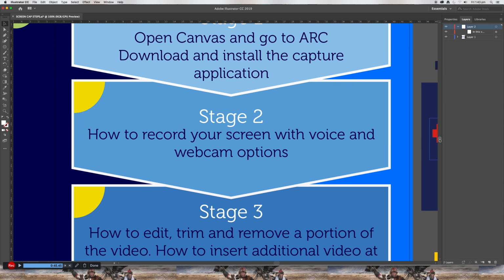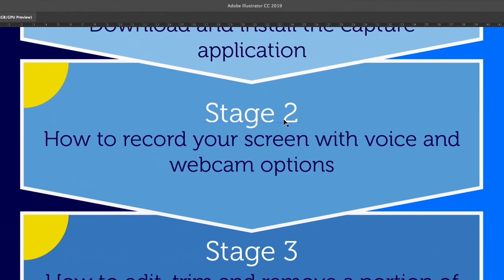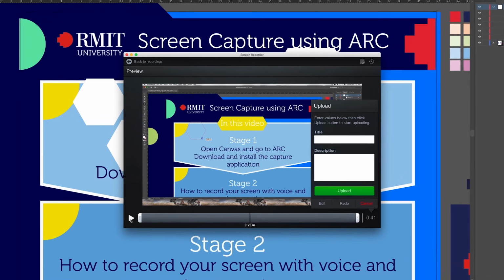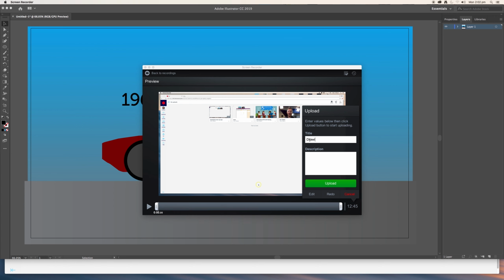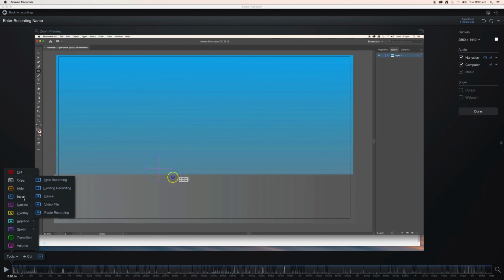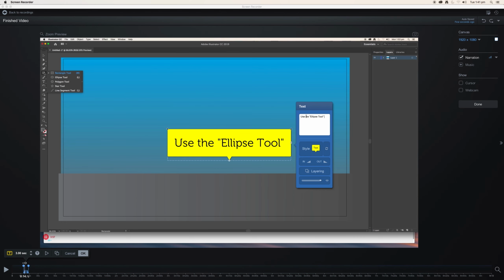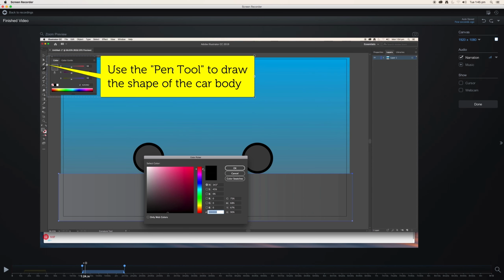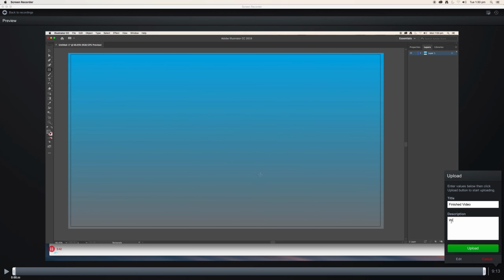Toolbox: Screen Capture using ARC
How to record a screen capture video in Canvas using ARC